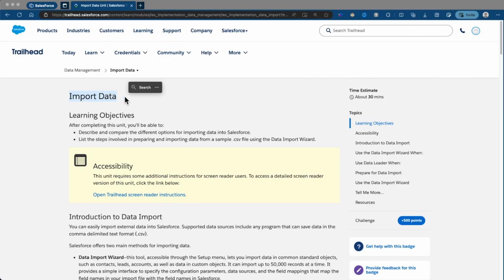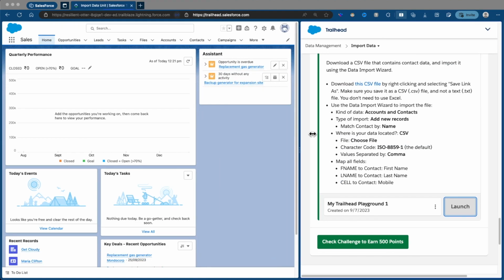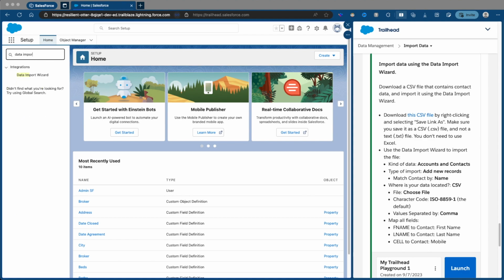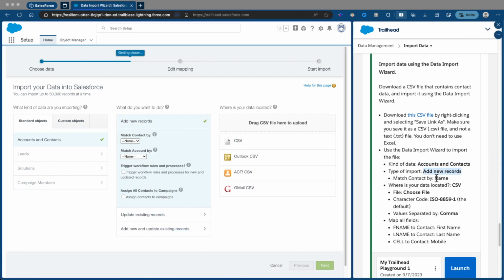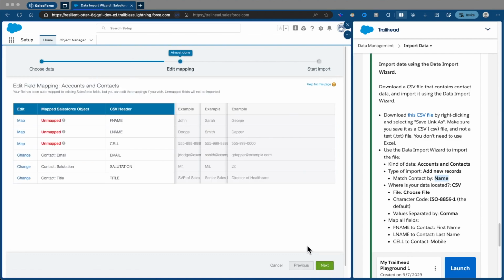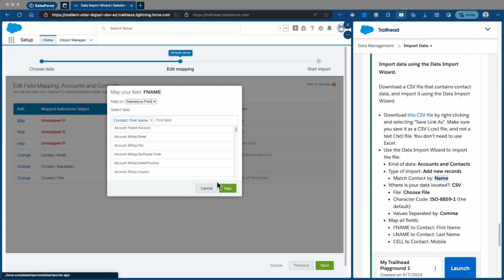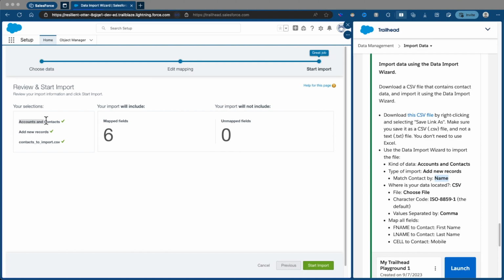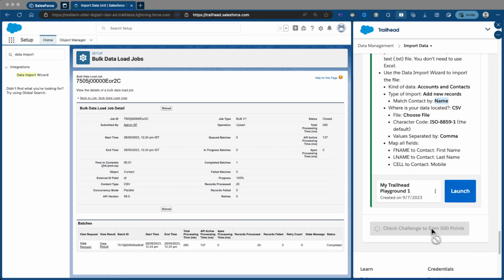Import Data | Data management | Salesforce Trailhead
Salesforce Trailhead Answers | Voice Guided Solution
This video is a hands-on challenge for  "Import Data" unit  in Data Management module.

Import data - data management
import data trailhead solution
data management salesforce